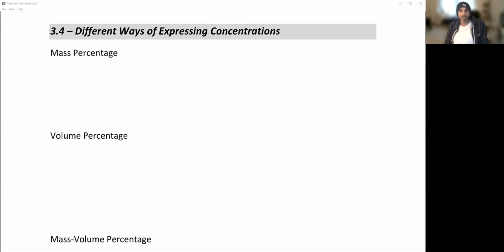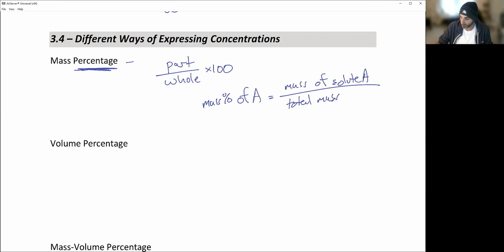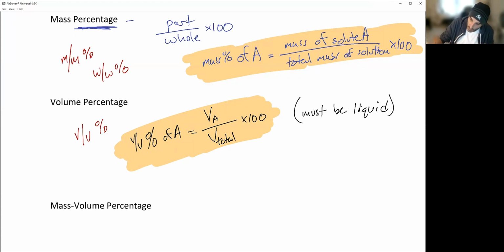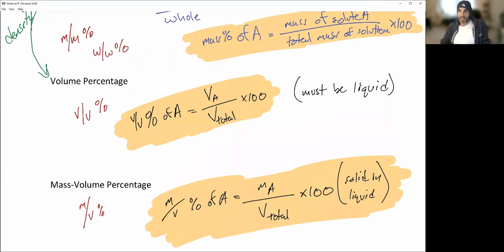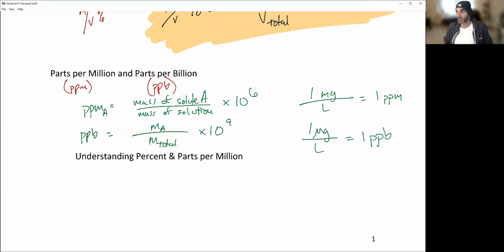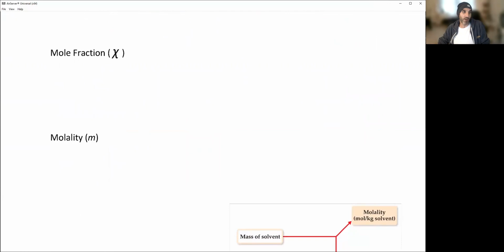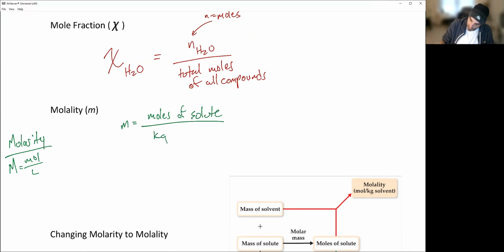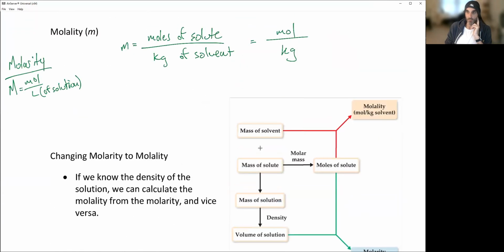3.4 - Other Concentrations